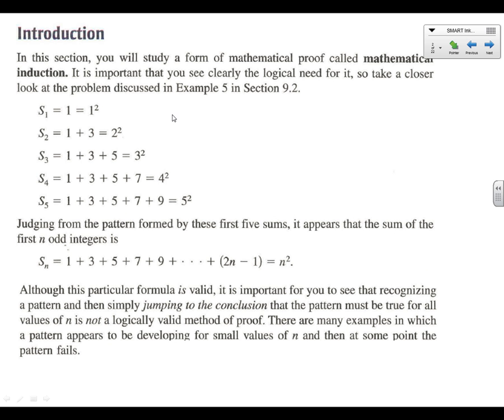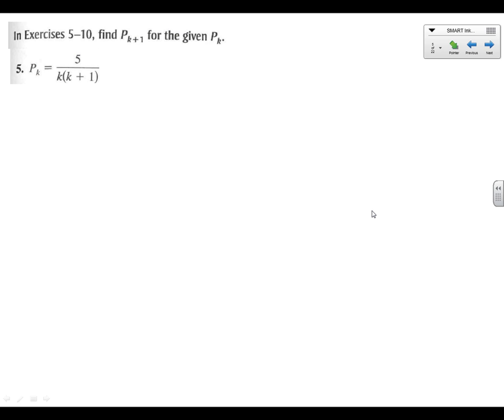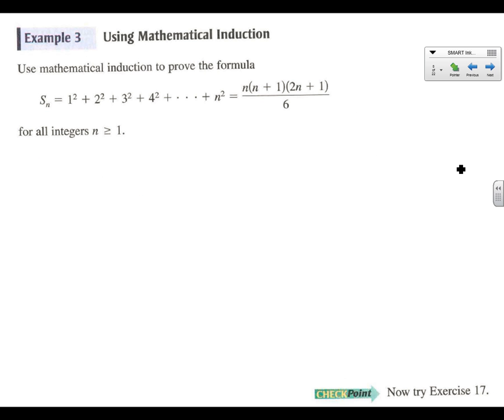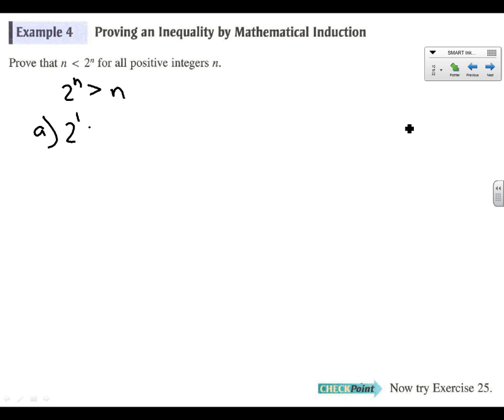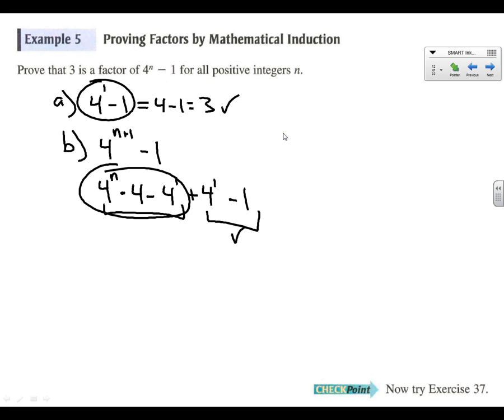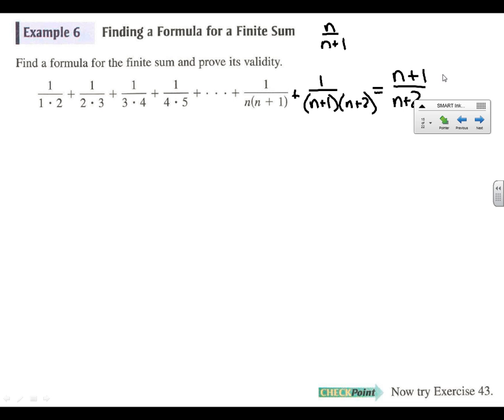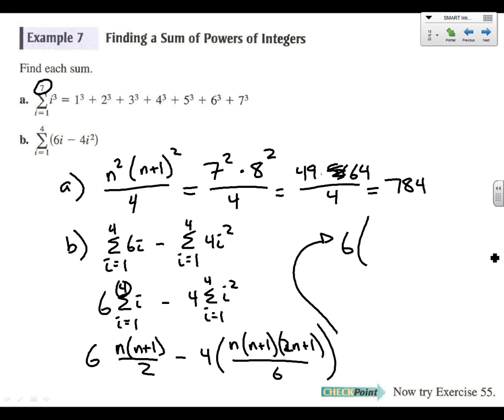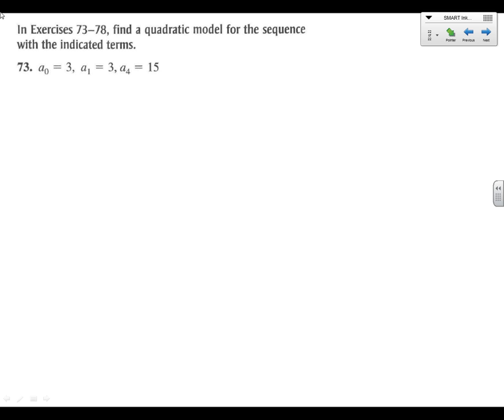HW 9 4 Precalc